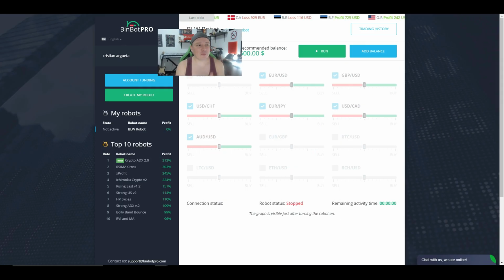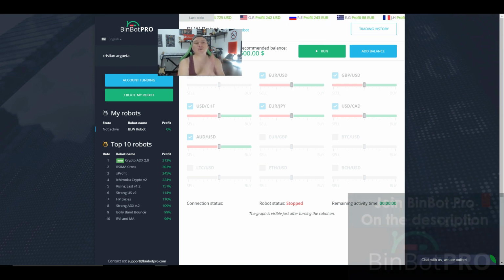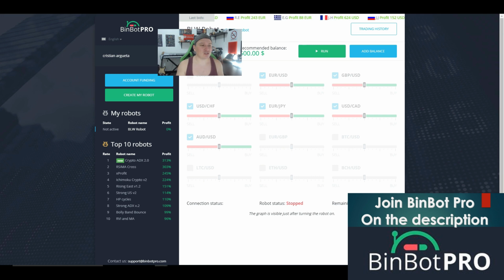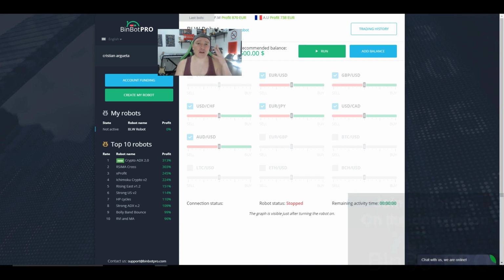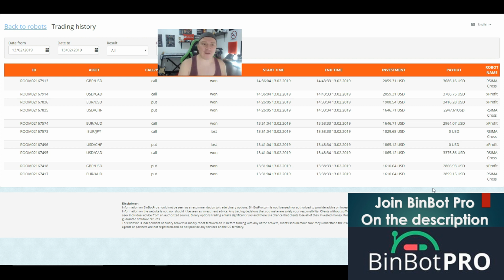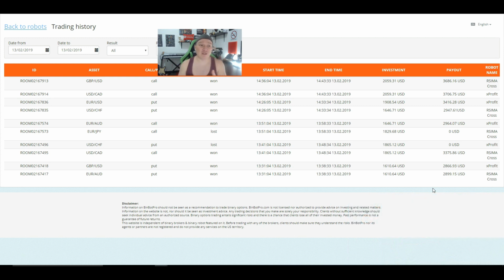$7,000 PROFITS in 1.5 HOURS!!! - xProfit vs RSIMA Cross - Is this possible?